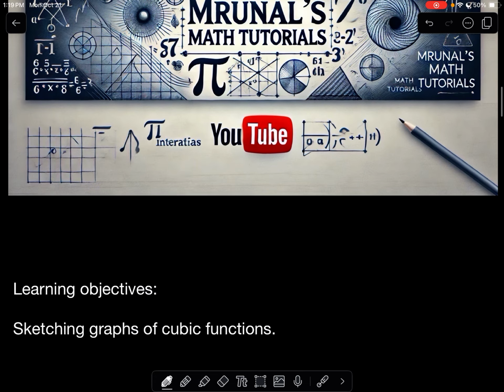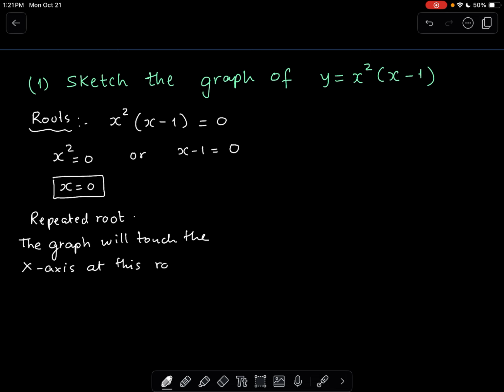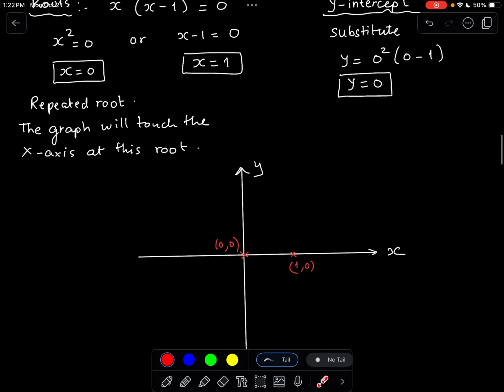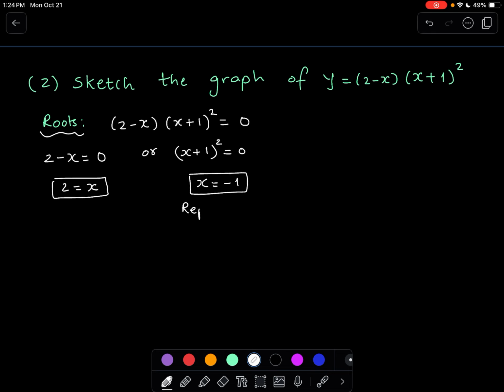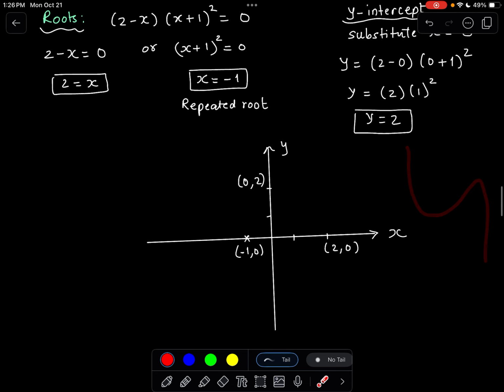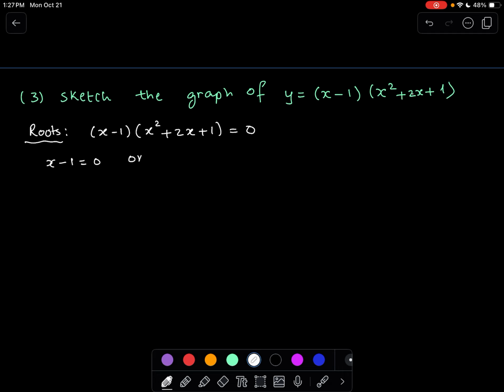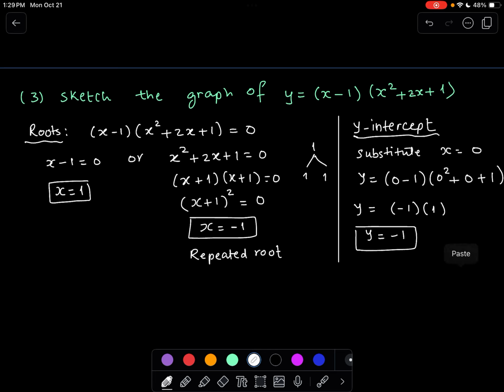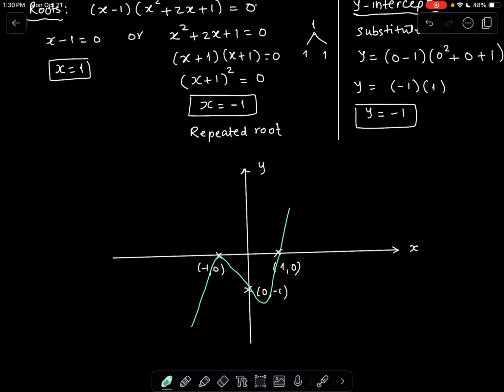Sketching Graphs of Cubic Functions (Part 2) | IGCSE & AS Level Math Tips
This video introduces the basics of sketching cubic function graphs that have repeated roots, a useful skill for IGCSE and AS Level Math students.